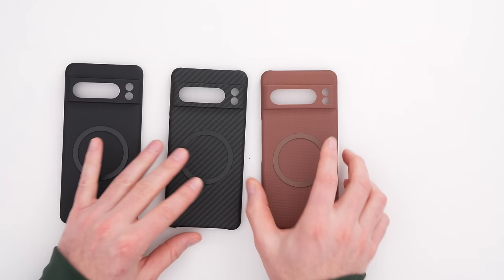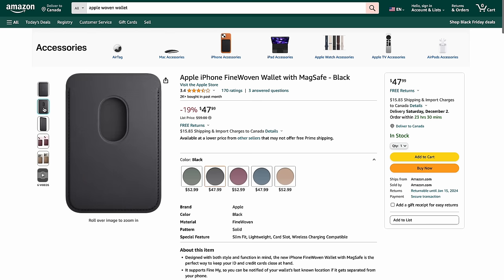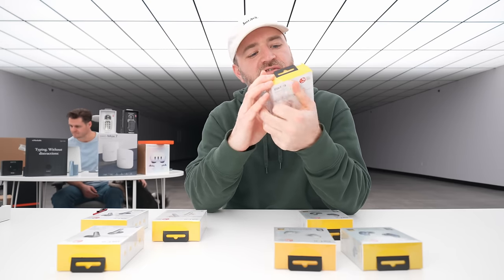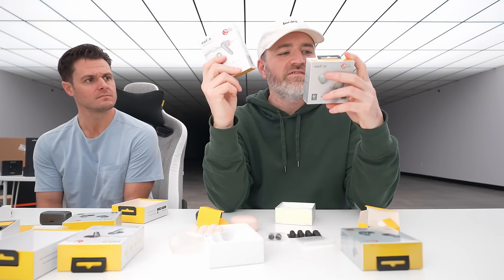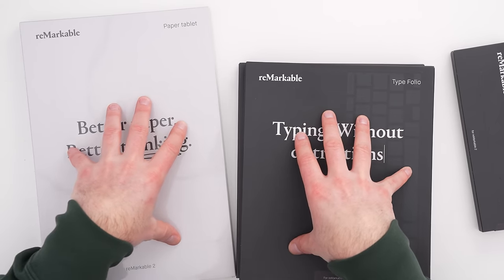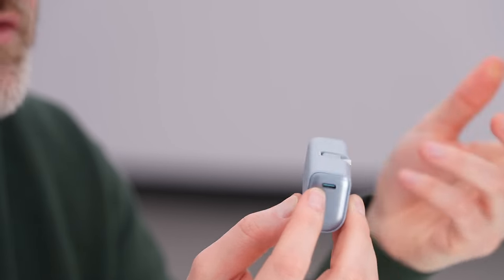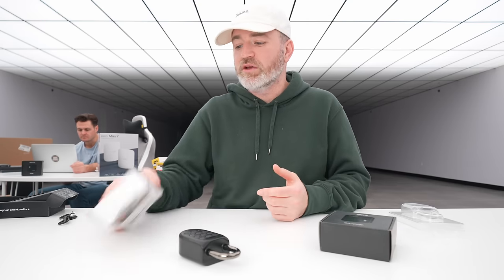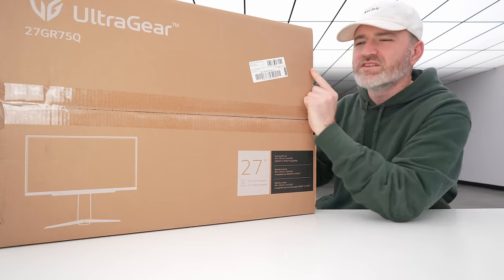Black Friday DEALS and MEGA Unboxing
Total 38%off Code: EAP3UNBOX

Total 31%off Code: EFP3UNBOX

LG UltraGear 45GR95QE-B - $500 OFF on Best Buy
LG UltraGear 45GR65DC-B - $150 OFF on Amazon
LG UltraGear 27GR95QE-B - $200 OFF On Amazon
LG gram 16Z90R-K.ADB9U1 - $600 OFF on Amazon